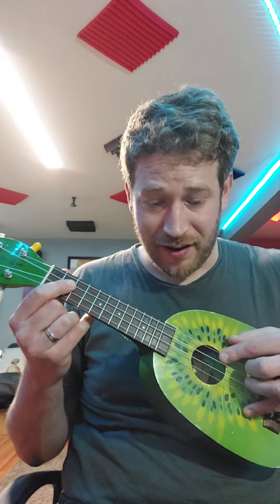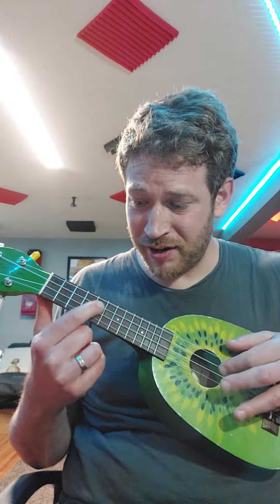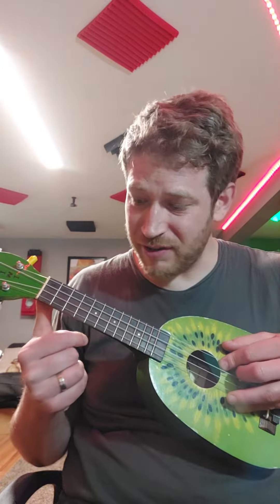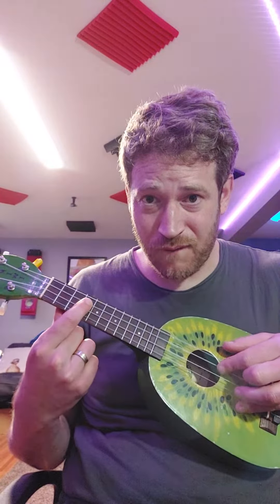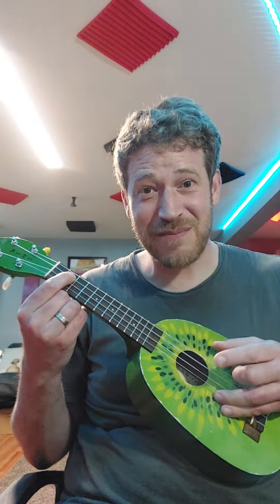How to play No Fear Jamb (the OTHER uke part)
NO FEAR JAMB VIDEO